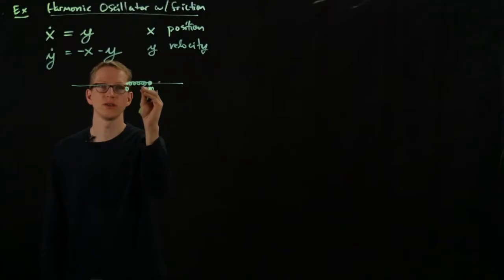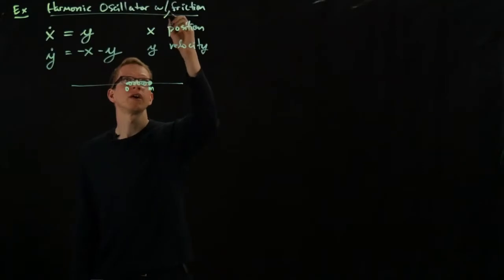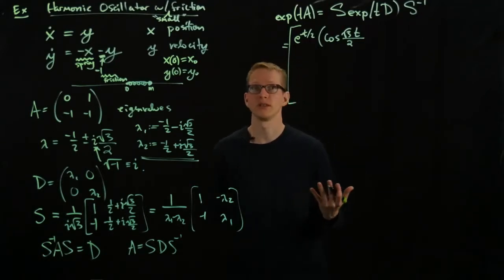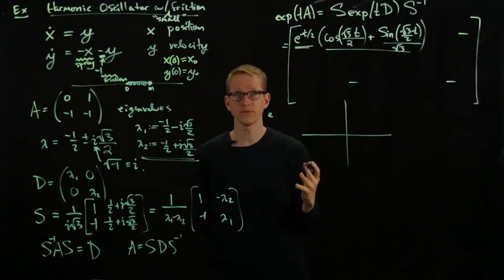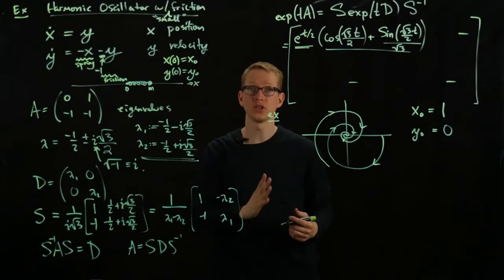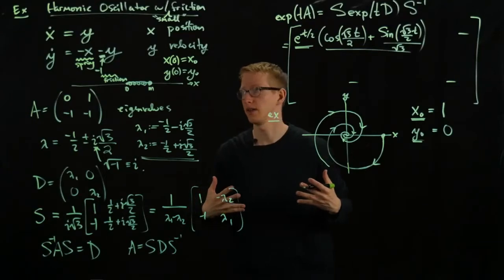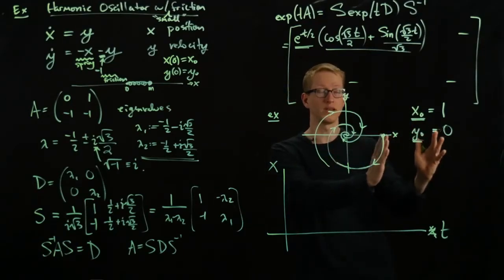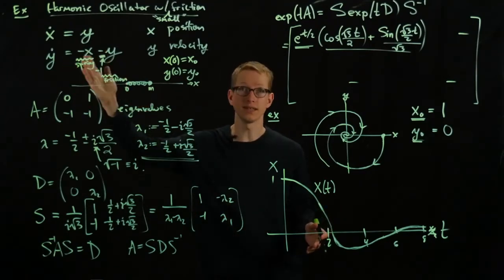Analysis II Lecture 18 Part 2 damped harmonic oscillator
One model for a damped harmonic oscillator is described by a linear autonomous ordinary differential equation (ODE). One way to solve this system is to diagonalize the matrix of coefficients (or put into Jordan form if not diagonalizable) and compute the matrix exponential. The meaning of complex eigenvalues is given in this simple example in terms of oscillations.

This is part of a series of lectures on Mathematical Analysis II. Topics covered include continuous and differentiable multi-variable functions on Euclidean space, the chain rule, the implicit function theorem, manifolds, tangent spaces, vector fields, the degree and index of a smooth map, the Euler characteristic, metric spaces, the contraction mapping theorem, existence and uniqueness of solutions to ordinary differential equations, and integral equations.

I speak rather slowly, so you may wish to increase the speed of this video.

These videos were created during the 2017 Spring semester at the UConn CETL Lightboard Room.